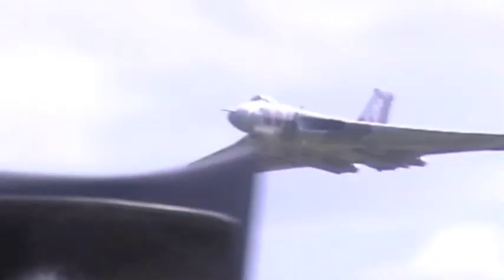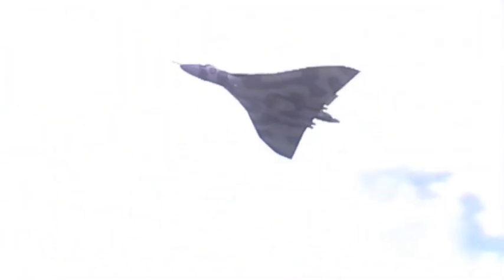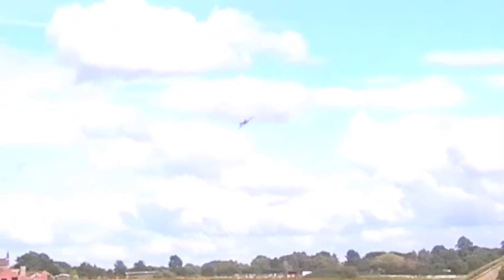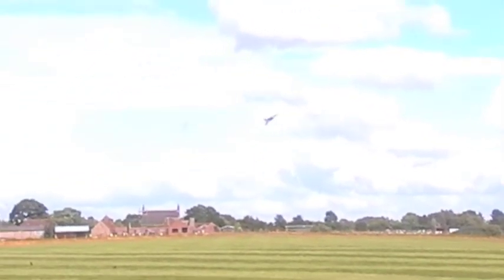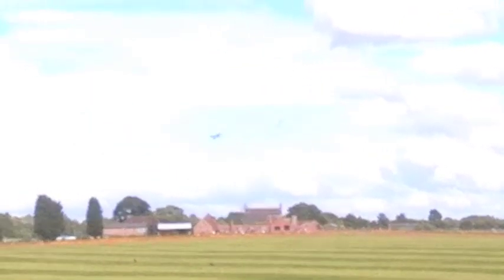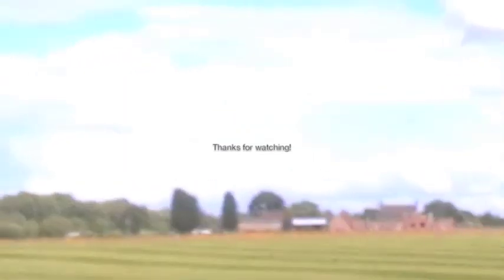Avro Vulcan XH558 - Cosford Airshow 2014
Vulcan to the Sky Trust's Avro Vulcan XH558 displaying to the crowd at the Cosford Airshow 2014.